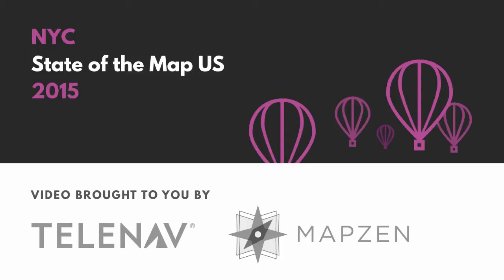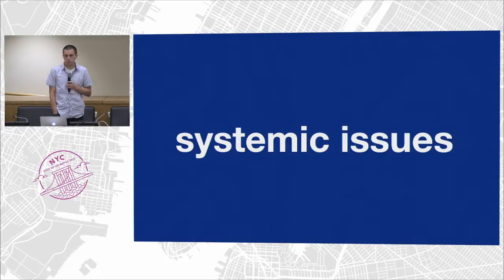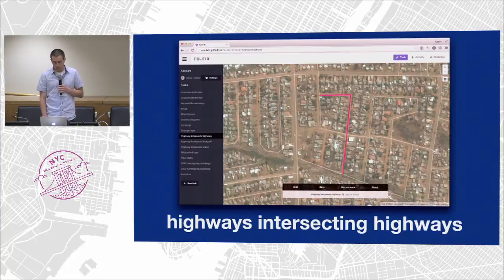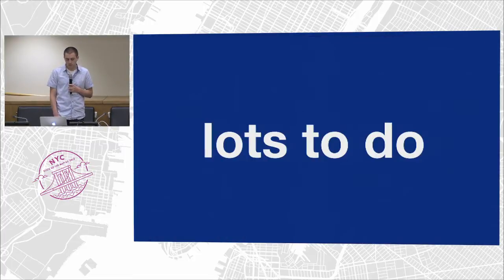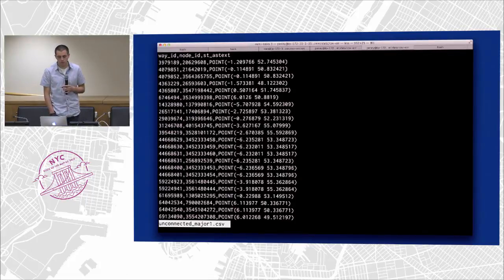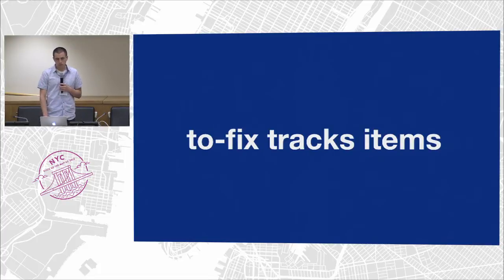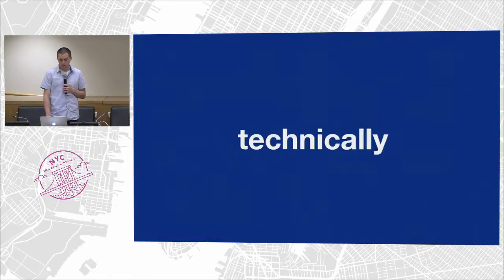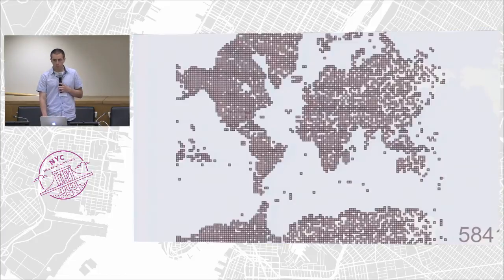Systematically Improving OpenStreetMap with To-Fix – Aaron Lidman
As a crowdsourced project OpenStreetMap data contains mistakes, errors, and other systematic issues. Due to the large number of errors and the global nature of the project focusing many people to work on these errors can be a difficult job. In this talk we’ll show how the micro tasking tool To-Fix aims to improve OpenStreetMap one error at a time. From loading raw data to presenting a simple interface that quickly allows users to work in their favorite editor, we’ll cover how the flexibility of To-Fix can work to systematically improve OpenStreetMap.